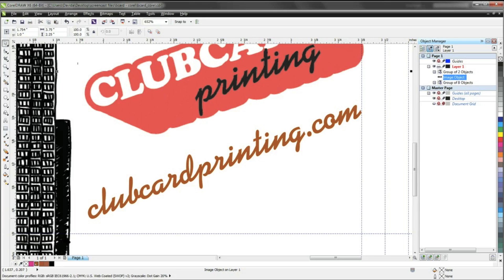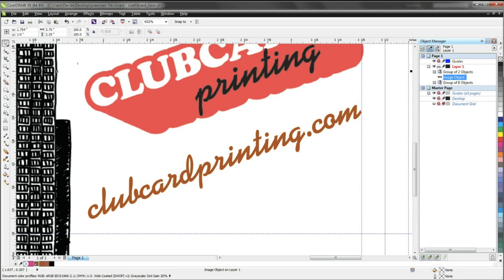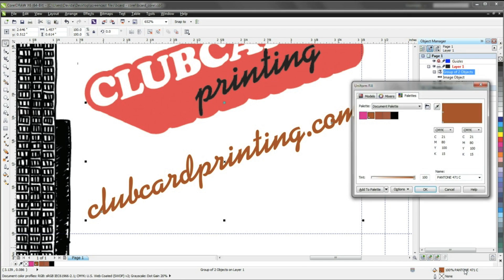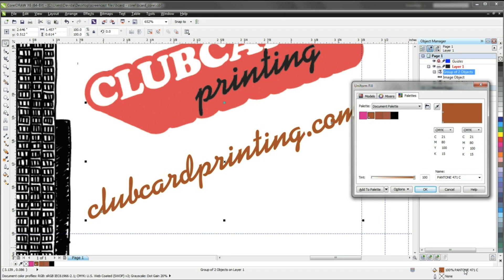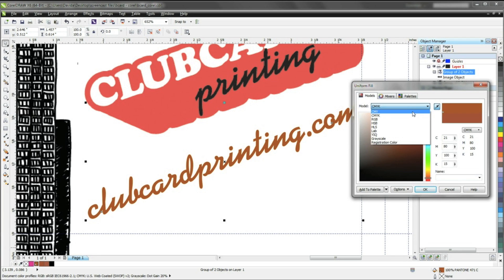How To Convert Pantone PMS to CMYK in CorelDraw | Clubcard TV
Using a Pantone Ink is a great way for a business to maintain a consistent colour identity throughout their print collateral. Unfortunately, using Pantone colours gets expensive and leaving PMS colours in your file when printing in CMYK causes issues with colour accuracy, so we require all colours to be converted to CMYK beforehand to ensure accurate printing.